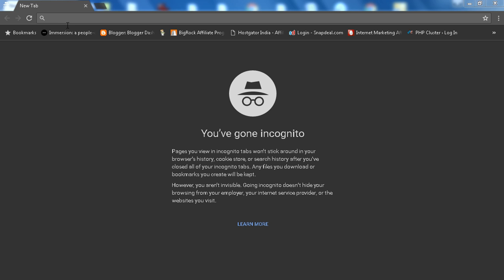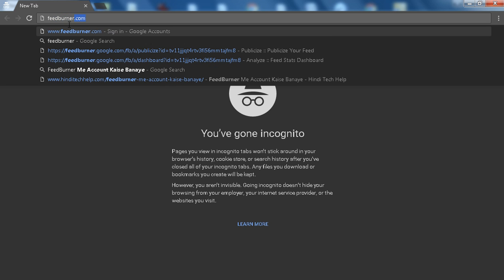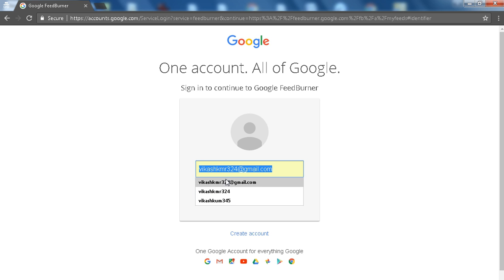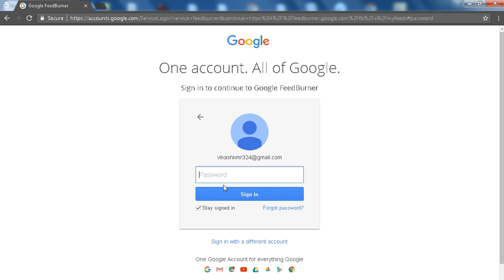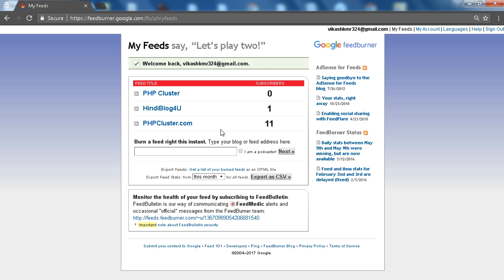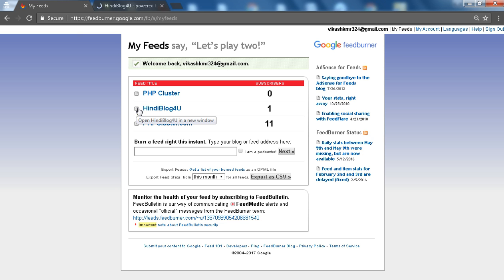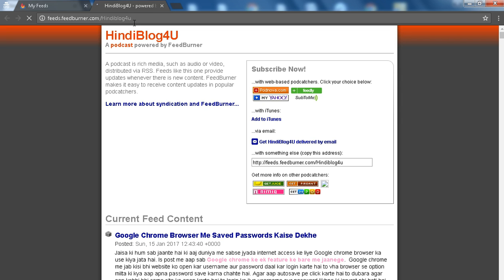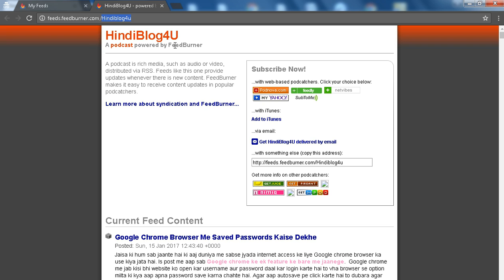How to Find Your Feedburner ID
Find your FeedBurner id with following simple and easy steps. How to find your Feedburner ID. FeedBurner ID required to integrate email subscription widget using plugin. Learn how to  easily get Feedburner id.